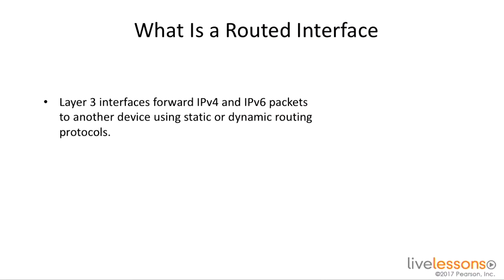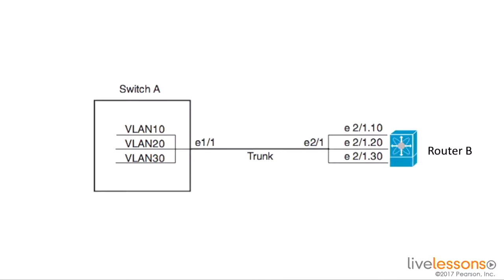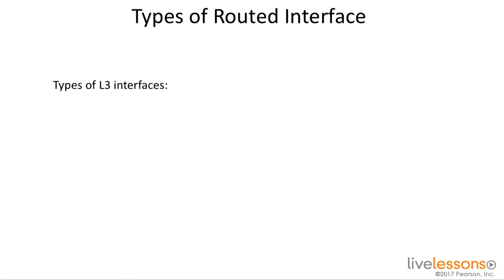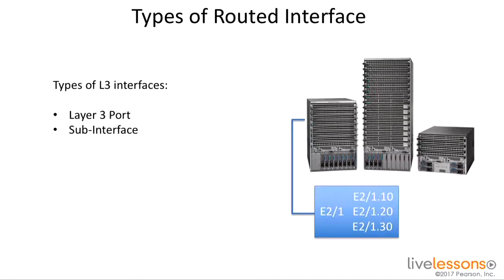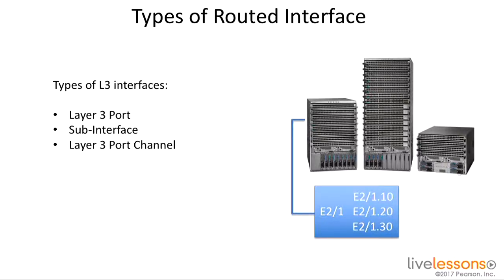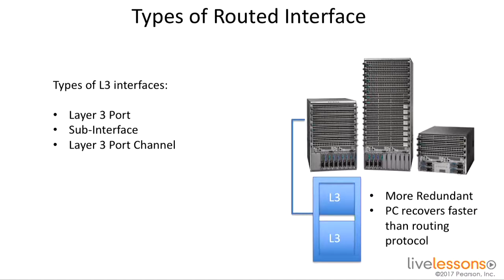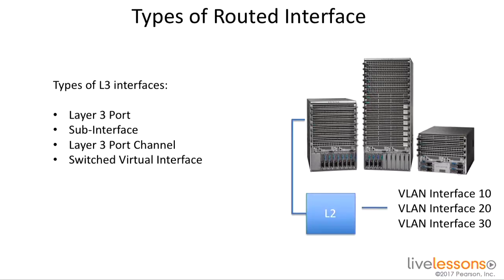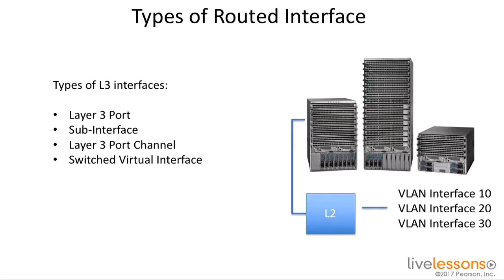10 1 Understanding Routed Interfaces CCNA Data Center DCIC